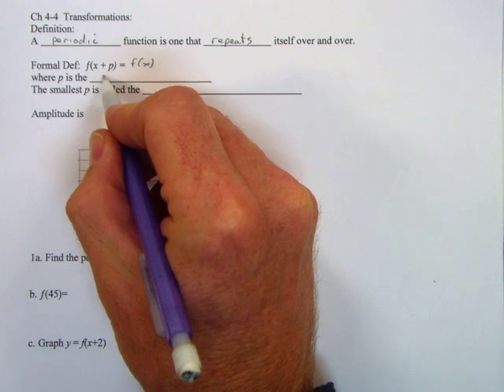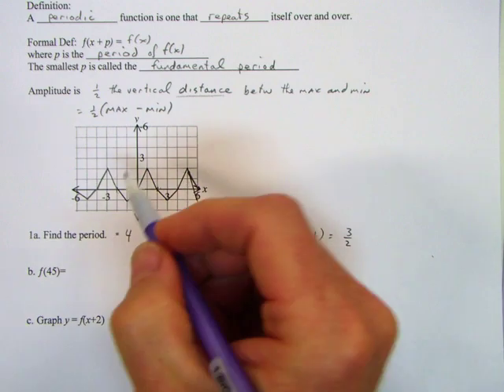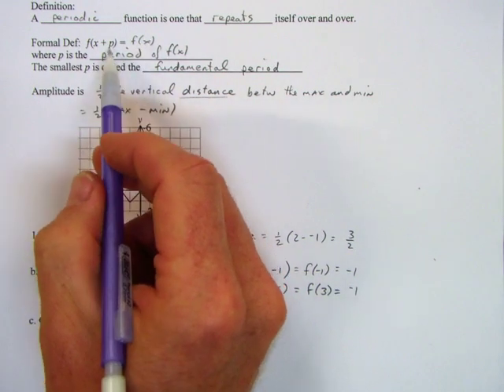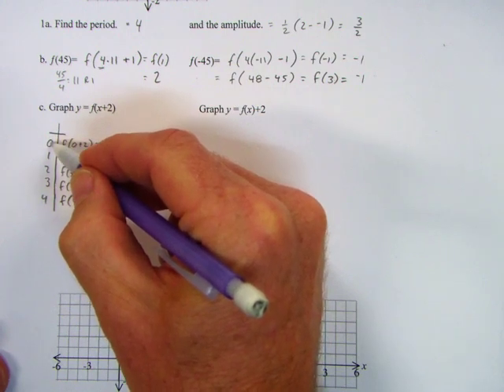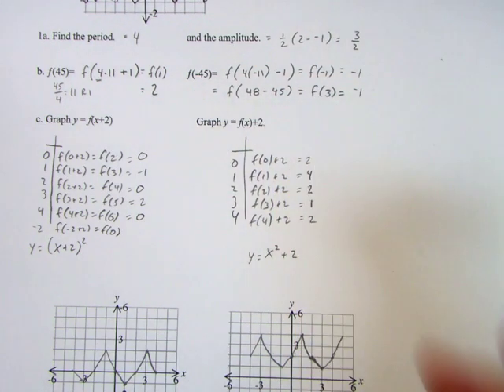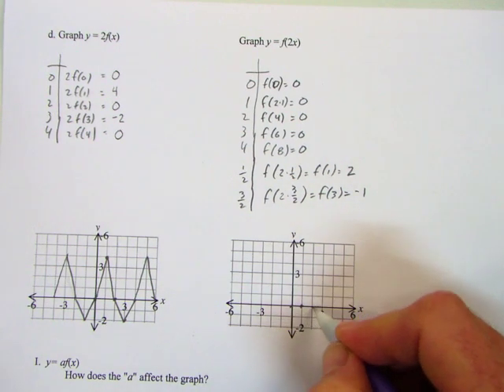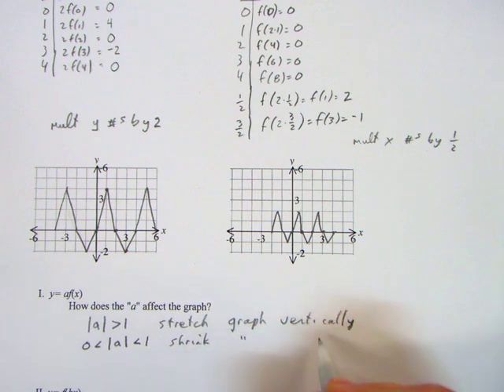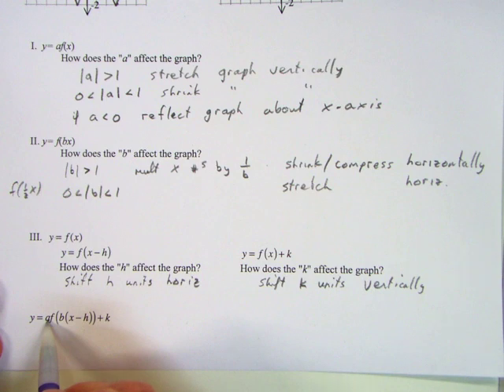MA 4-4day1 FunctionTransformations 480p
This lesson defines and shows how to find the period and amplitude of a graph.  Then it deals with transformations first by an example of each type (f(x+2), f(x) +2, 2f(x) and f(2x)) then by looking a general form and ultimately at af(b(x-c))+d.